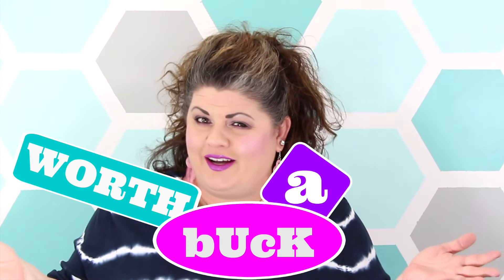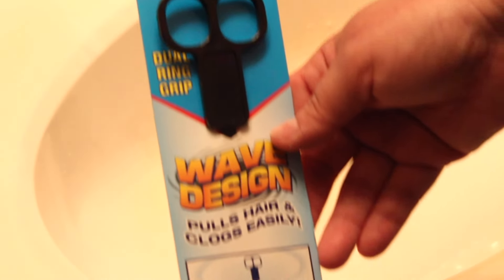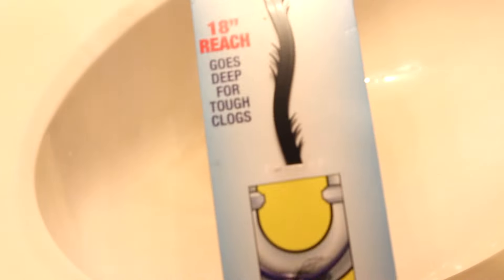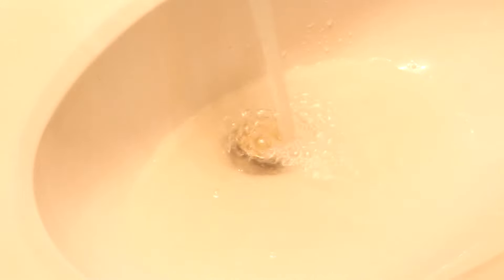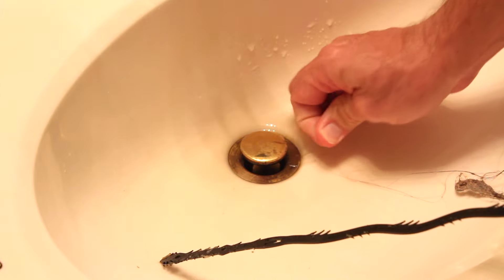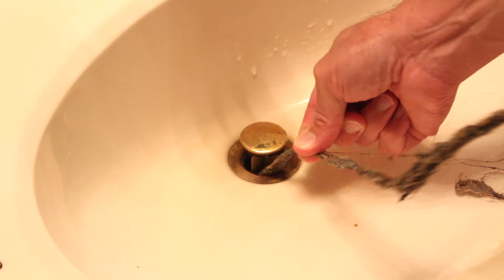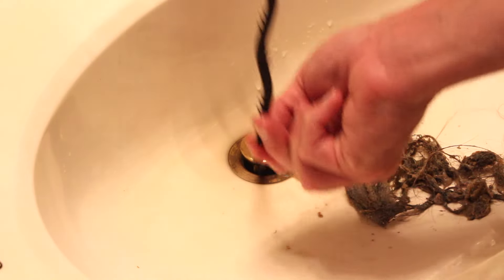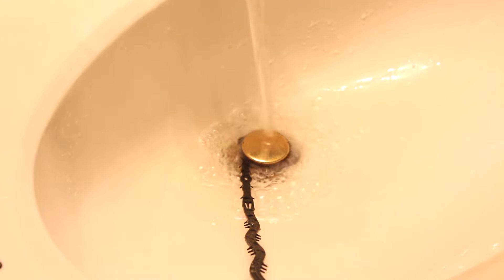WORTH A BUCK? | DOLLAR TREE PRODUCT REVIEW ( EP 17)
Check out today's video and see what Dollar Tree Product we are reviewing this time.

LIGHTING

CAMERA

Canon EOS Rebel T4i DSLR with 18-55mm EF-S IS II Lens:

——SD CARD———-

ScanDisk Extreme

Editing Software

Movie on the Mac Book Pro 15” Retina Display: